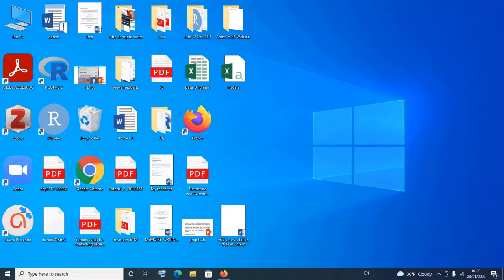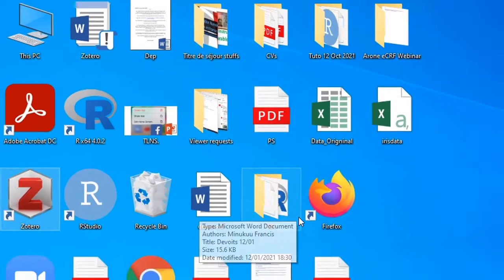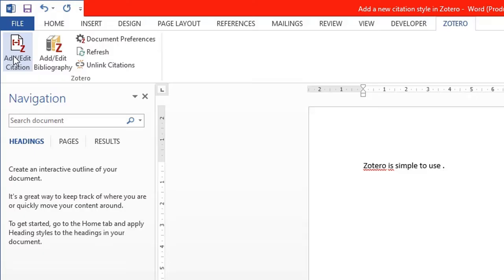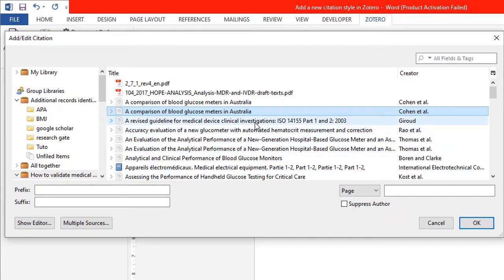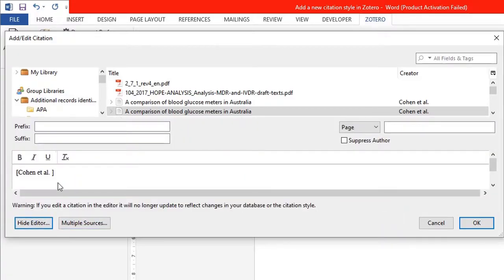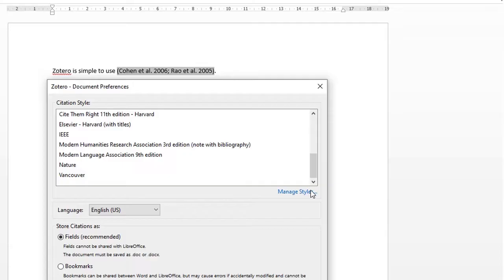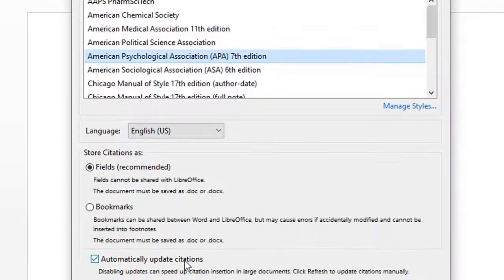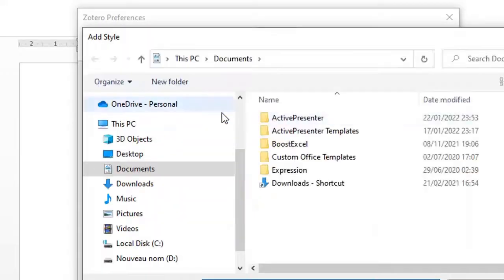How to change or add new Zotero citation styles in Word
We can always change citation styles in Zotero to suit our field of work. This video shows you that and more :)